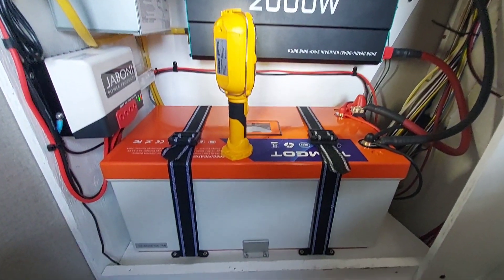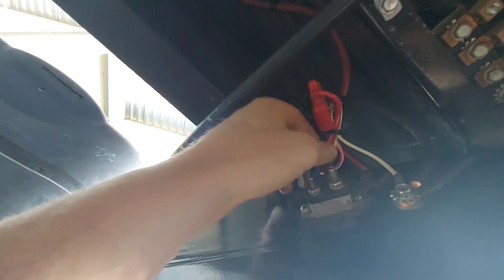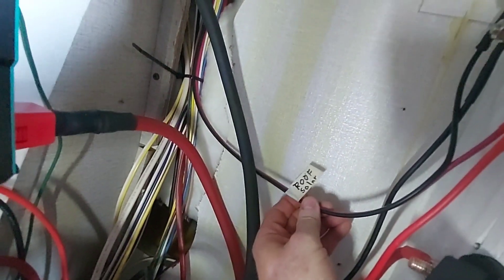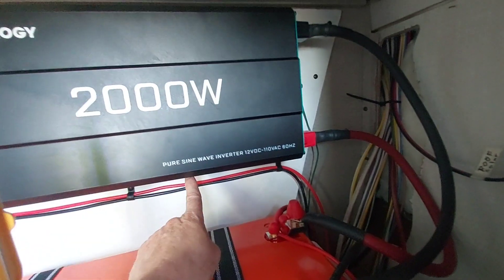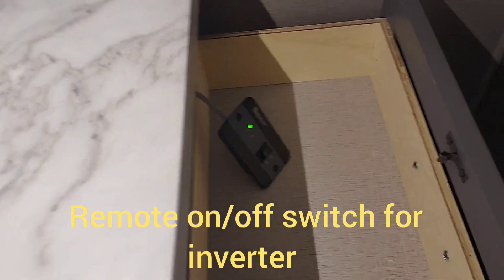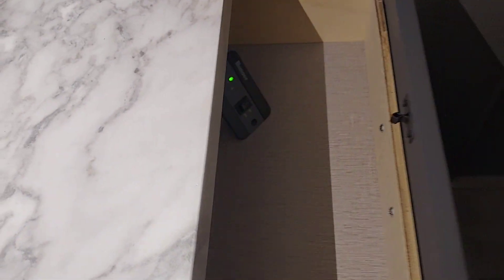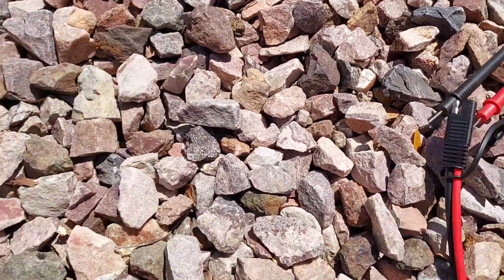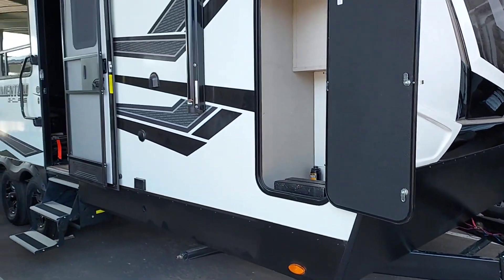Momentum 21G Lithium battery upgrade, with inverter install and wiring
Video showing how I installed and wired my 12volt 300ah LiFePo4 battery, Renogy 2000w inverter, and WFCO 30amp transfer switch. Non Sponserd, all products purchased with my own funds.

links to some of the products I purchased.

Renogy Solar Panel 175 Watt 12...

WFCO T30 30 Amp Transfer Switch

Gazoe Battery Cable Lug Crimping...

Voilamart Insulated Wire Crimper,...

Renogy 2000W Pure Sine Wave...

12V 300AH Low Temp Cutoff LiFePO4...